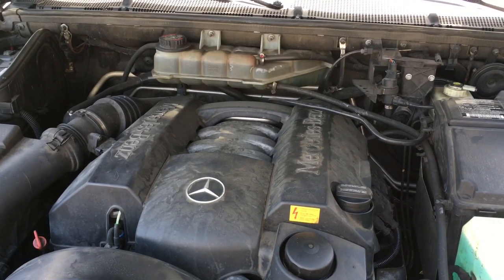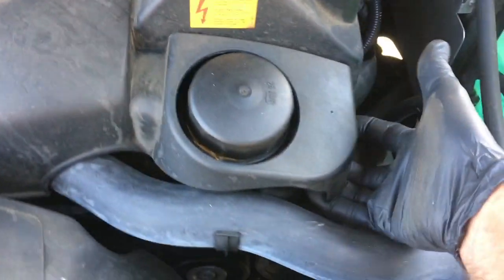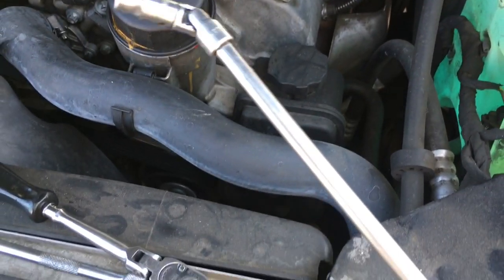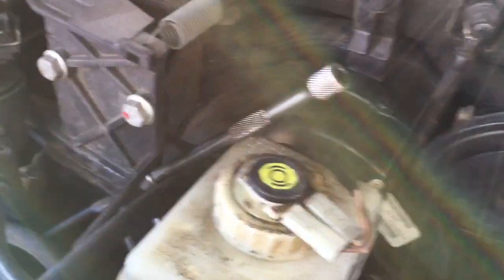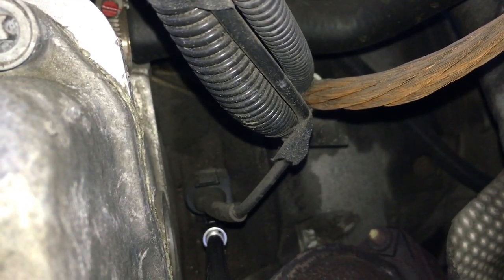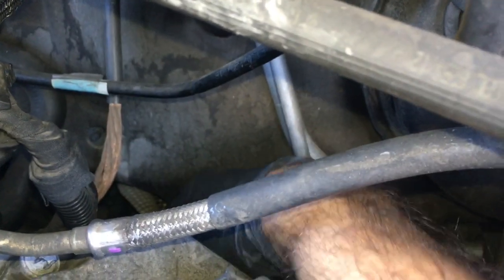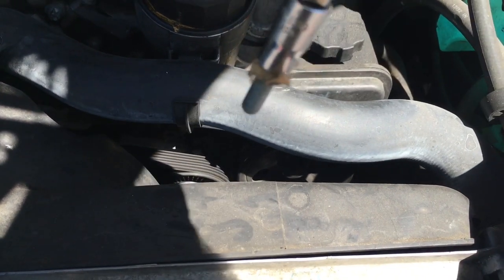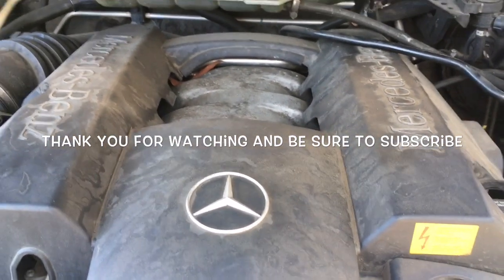How to Replace the Crank Sensor on a Mercedes ML320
Brian Eslick from How to Automotive takes you step-by-step through the process of replacing the Crank Sensor on a Mercedes ML320.